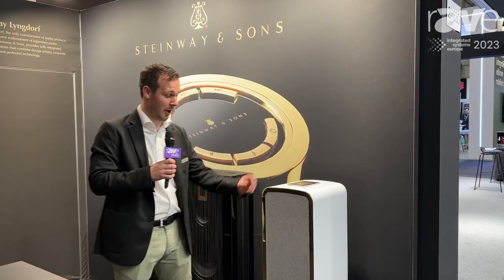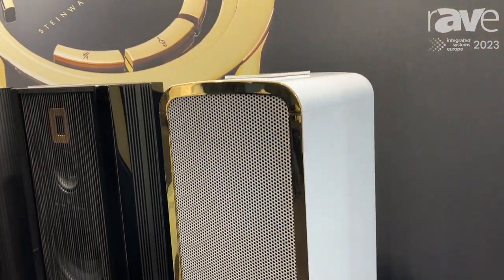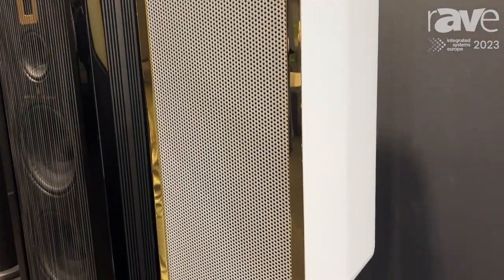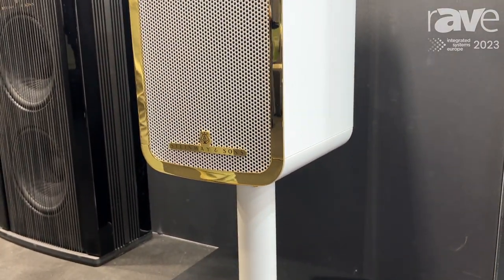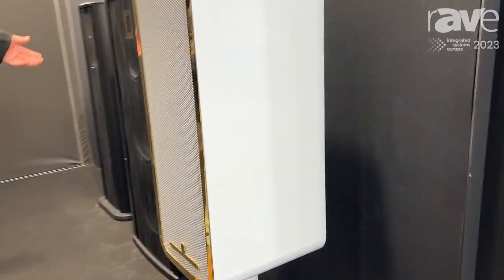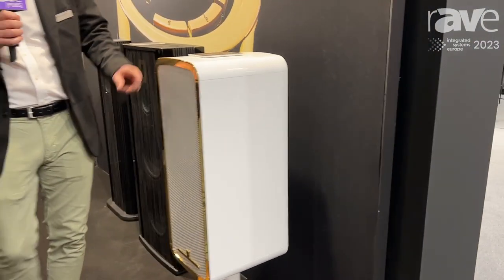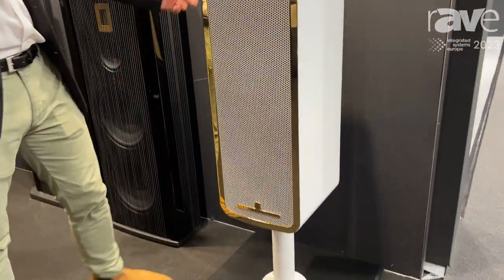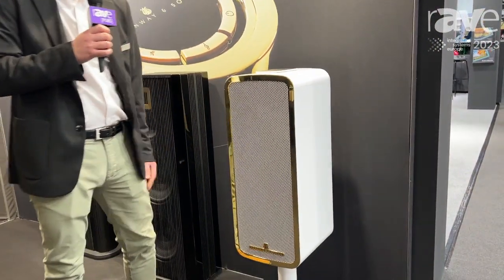ISE 2023: Steinway Lyngdorf Offers IP65-Rated Marine Speaker